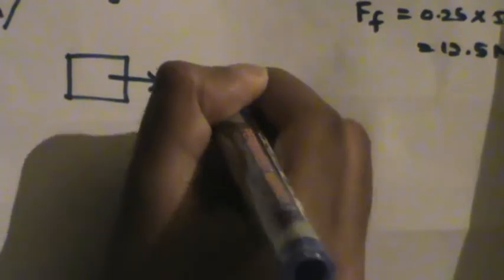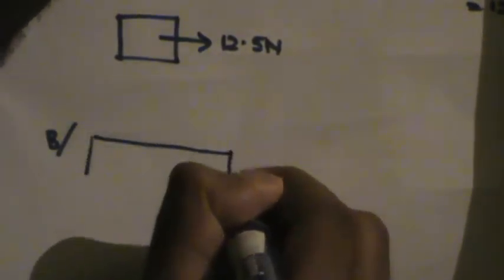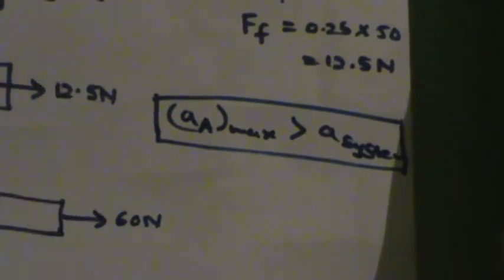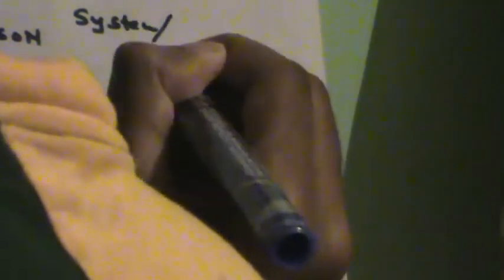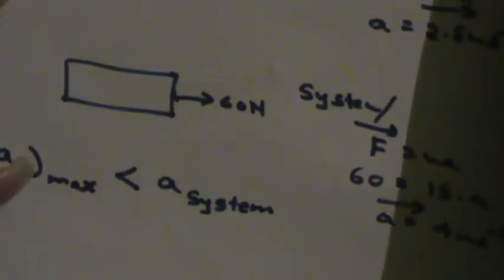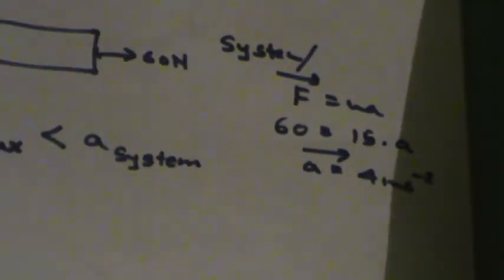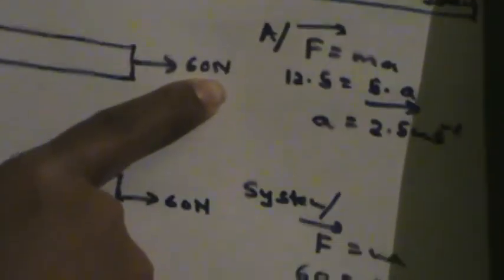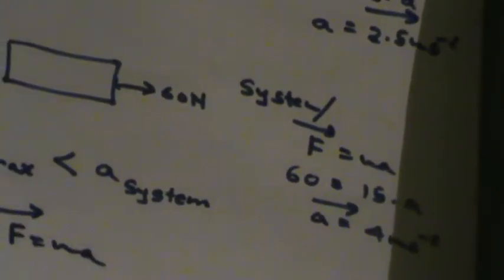Friction on complex systems - Applying force to the bottom object - 2